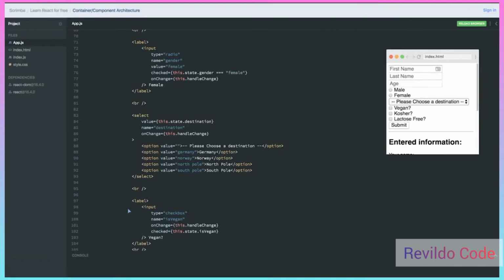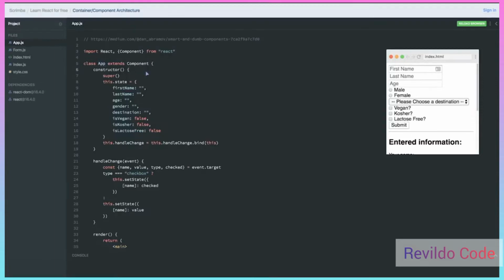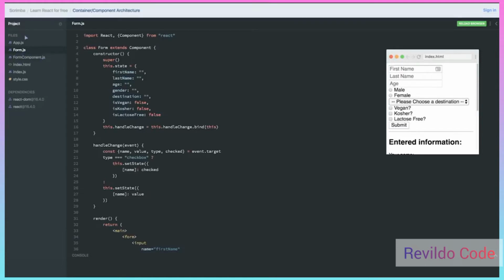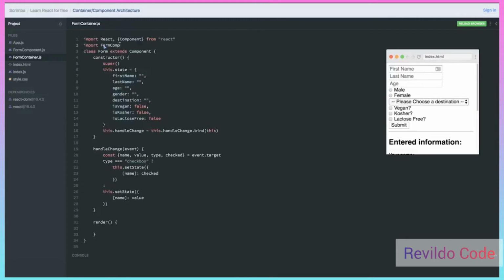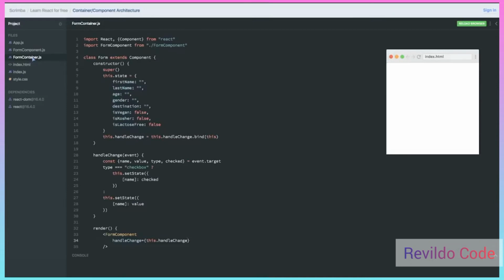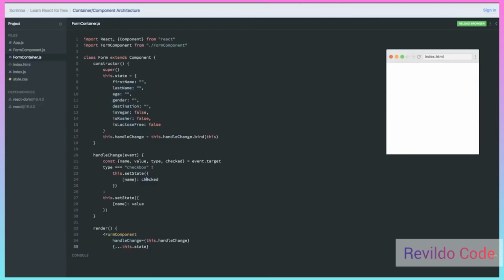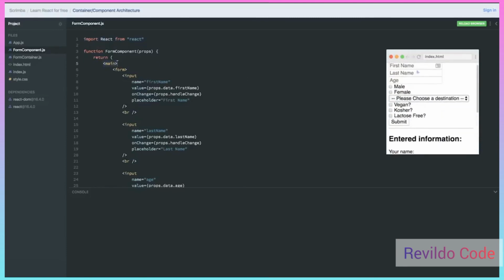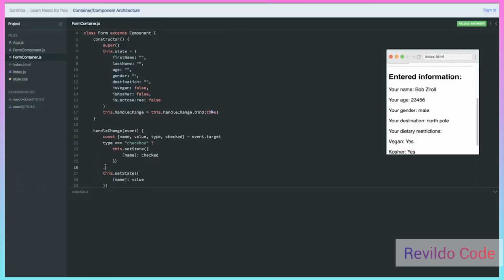Container/Component Architecture |React JS Course for Beginners | React JS Tutorial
Container/Component Architecture in React | React JS Course for Beginners | React JS Tutorial

Container/Component Architecture :

Container components can be primarily referred to as the parent elements of other components in a React app. They serve as a bridge between the normal components that render the UI and the logic that makes the UI components interactive and dynamic. The most common function of a container component is to obtain data

Architecture of the React Application

React library is just UI library and it does not enforce any particular pattern to write a complex application. Developers are free to choose the design pattern of their choice. React community advocates certain design pattern. One of the patterns is Flux pattern.